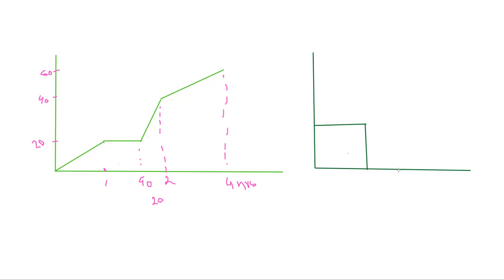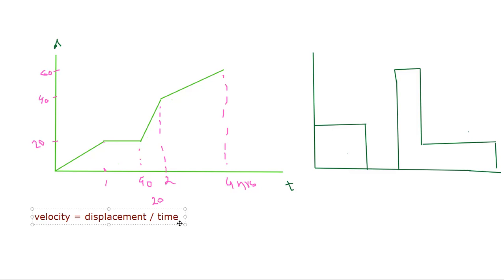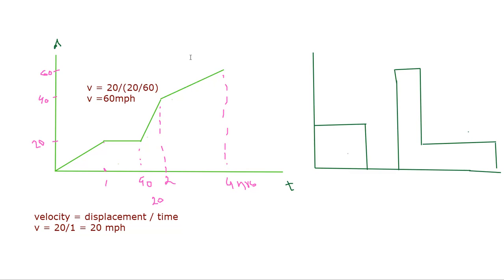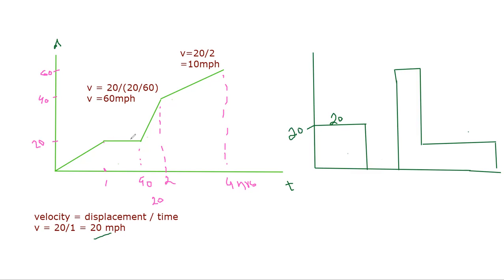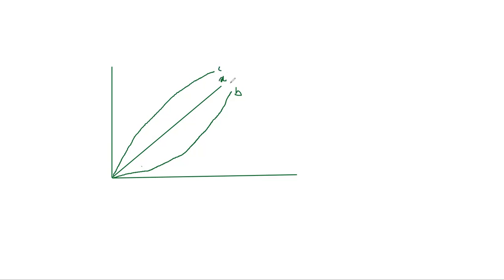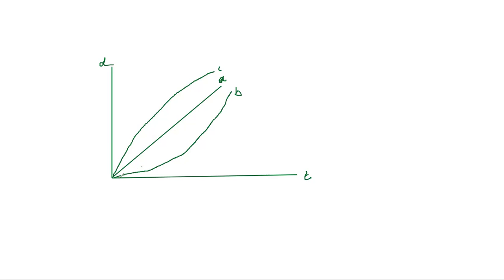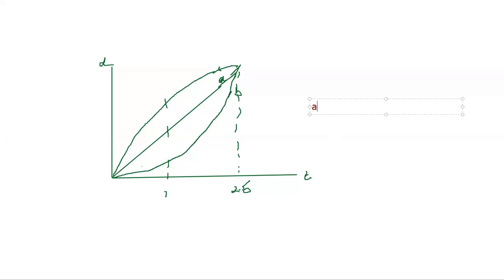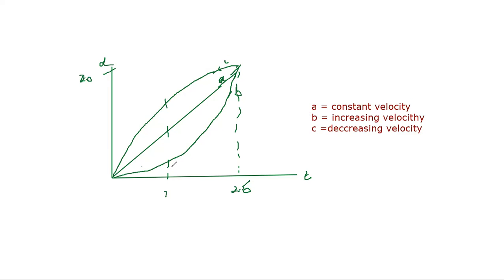Displacement time and Velocity time graphs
This video contains a brief intro about displacement time and velocity time graphs